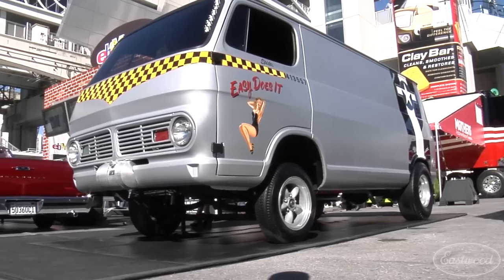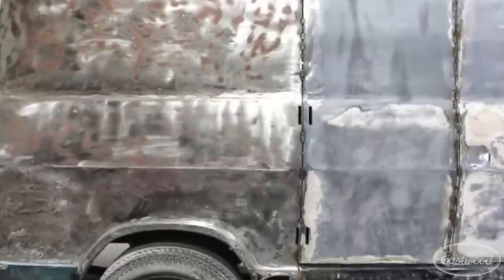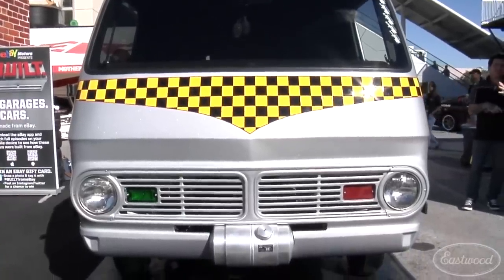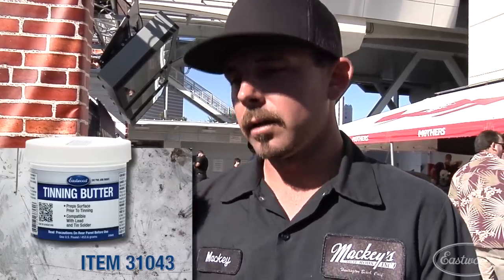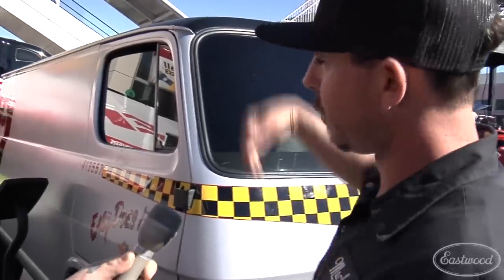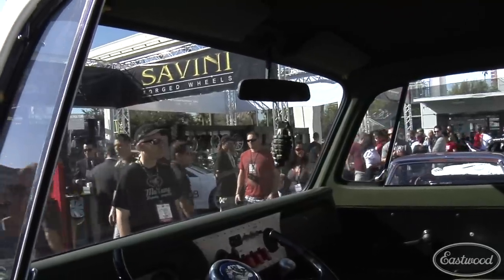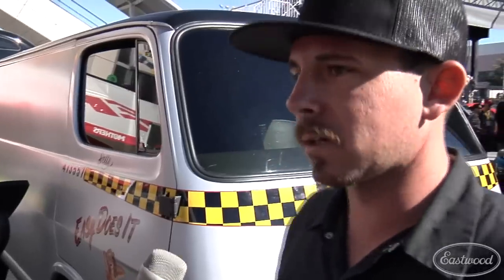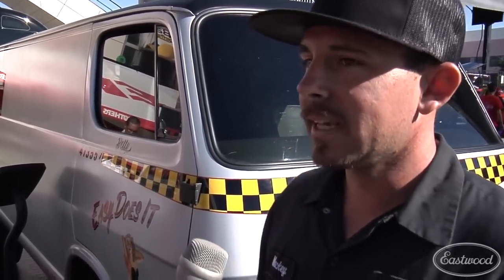Chevy Van - 1968 - Mackey's Hot Rods - ebay Built Series at SEMA from Eastwood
Check out this video where we interview Brian Mackey of Mackey's Hot Rods.  Mackey's built this cool 1968 Chevy Van with a military theme that was part of the ebay Motors "Built" series.  5 garages were chosen to build a custom car - the catch was that all the cars and parts had to be purchased from ebay.  The cars were then featured at SEMA in Las Vegas and auctioned off to support charities.

Eastwood Versa Bend Sheet Metal Brake
Item #14042
The Eastwood Versa Bend 20 Inch Offset Sheet Metal Brake is a precision engineered metal working tool designed to produce both standard variable length bends as well as accurate 1/2 Inch offset bends up to 90 Degrees in 20 gauge sheet steel and 18 gauge aluminum in widths up to 20 Inch. Also capable of creating bends in 18 gauge steel in widths less than 12 Inch. Create floor reinforcement channels and ribs, sections of corrugated pickup bed floors; truck bedside panels, inner fender structures and much more all with one convenient vise or bench mount tool.

Eastwood Shrinker/Stretcher Combo Set-Two BodiesTwo Jaws
Item #51088
Shrinker/Stretcher Combo Set handles most of your automotive metal-shaping jobs

The Eastwood Shrinker/Stretchers let you easily fabricate gentle radius bends and contours in steel, aluminum, stainless or copper. Compound 45:1 leverage allows effortless forming without making relief cuts, heating, or hammer-forming.

Ideal for perfect-fit rust-repair metal work around wheel openings, door jams, windshields and trunk gutters
Shrinker/Stretcher Combo Set includes 2 jaws, 2 housings and 2 handles
Works on up to 18-gauge mild steel, 20-gauge stainless, and 16-gauge aluminum

Eastwood Body Solder Kit Basic with DVD
Item #11165

Eastwood's Basic Body Solder Kit helps you complete small leading jobs with better adhesion, strength and durability than plastic fillers

30/70 lead-based body solder is slightly easier to work with than our lead-free solder, and provides better adhesion, strength and overall durability than plastic fillers. Includes 2 lbs. of solder for small solder jobs.

Spreadable (plastic) range is 361-489 degreesF
Includes tools and accessories
"How-to" DVD included